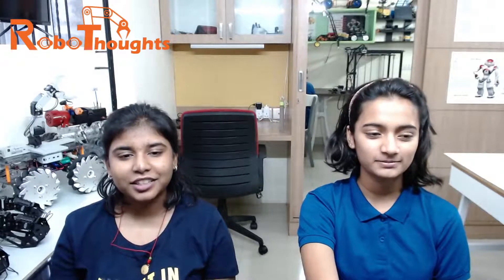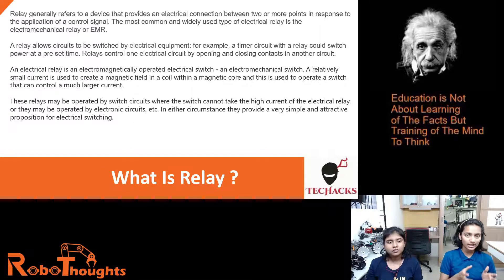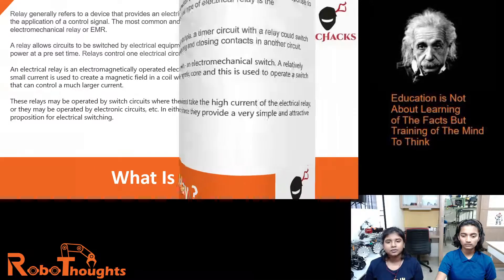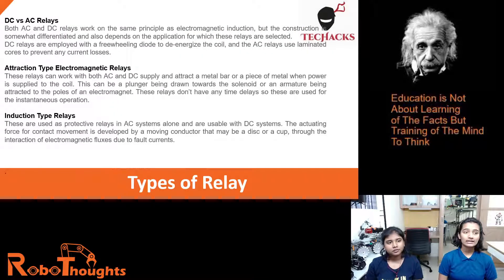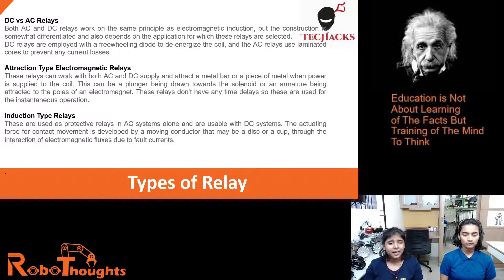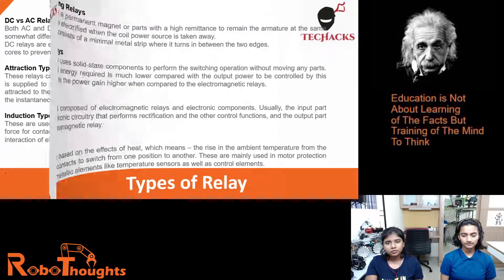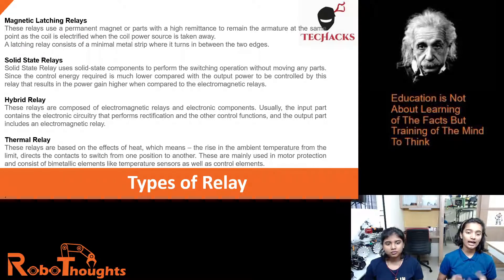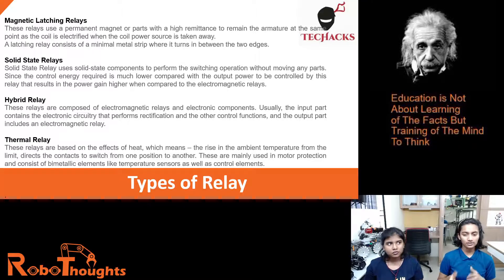Lesson 8 Electronics Relay